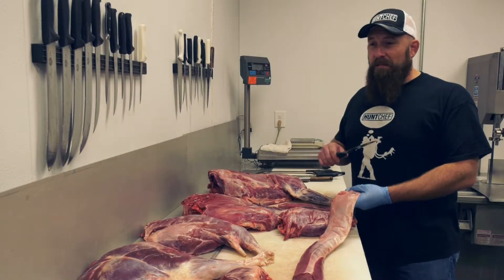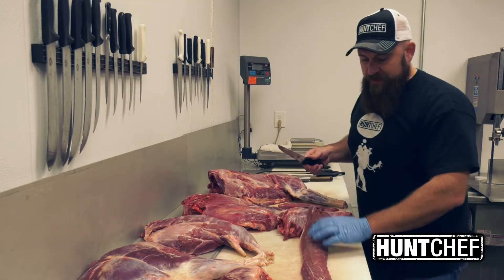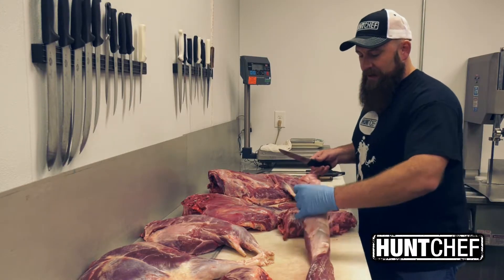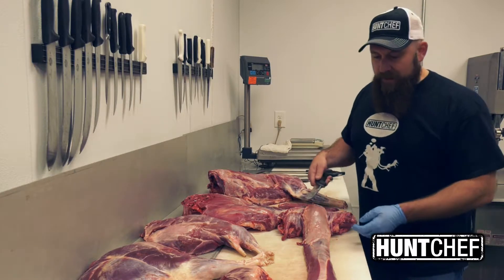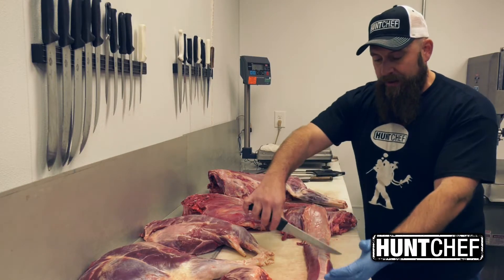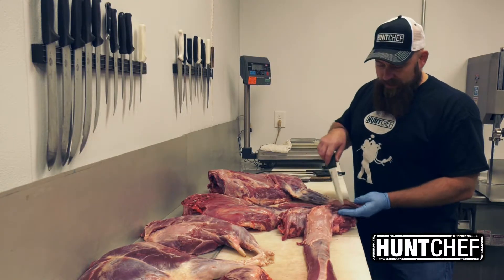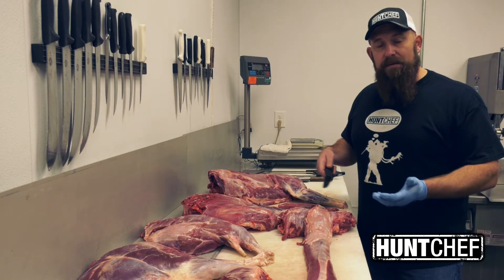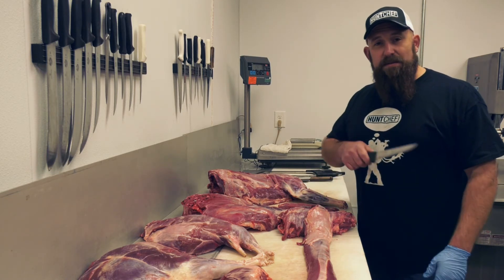HuntChef | Deer Butcher 101 - Venison Backstrap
The backstrap is perhaps the most popular cut in wild game animals like whitetail deer, elk, and pronghorn. It is tender, versatile, and has been called the NY Strip of wild game. In this Deer Butcher 101, Chef demonstrates the proper way to clean the backstrap and shares some of his favorite recipe ideas.

for all of your wild game and game fish recipes and tips.